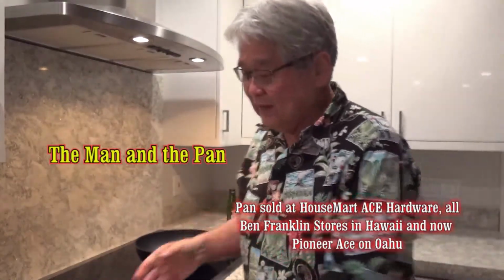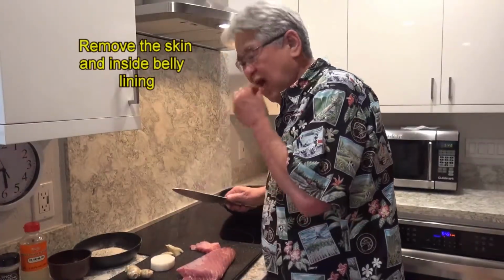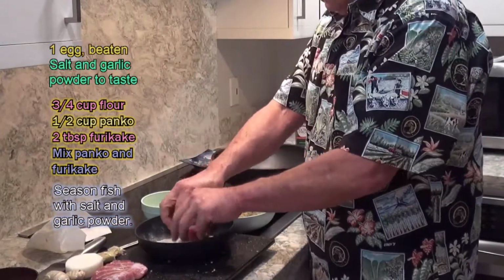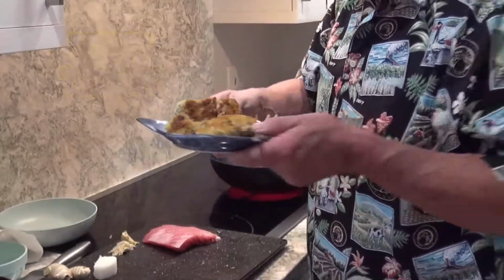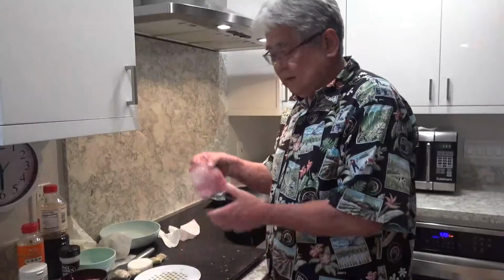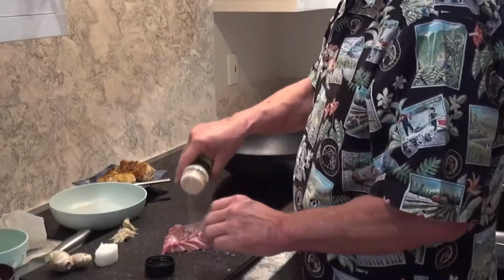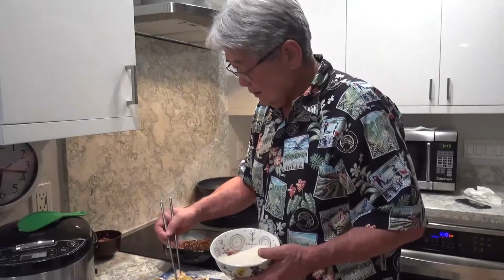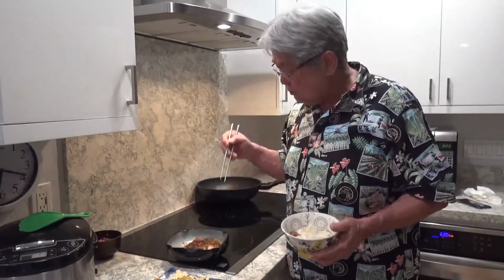KTA's The Man & The Pan - Fried Ahi Belly & Nitsuke Ahi Belly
How many mini recipes can you find in this episode?

The Man & The Pan shows us how to make Fried Ahi Belly & Nitsuke Ahi Belly amongst a couple of sauces!

1916 Panko featured in the recipe is available in-stores and online at shop.ktasuperstores.com